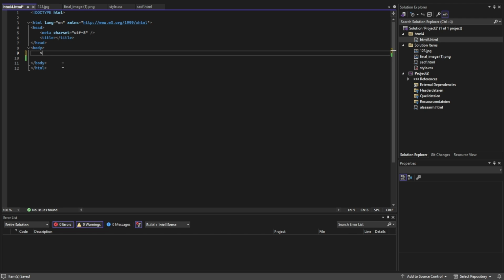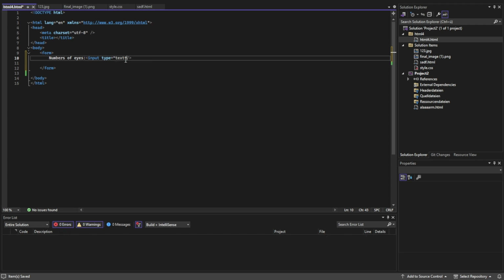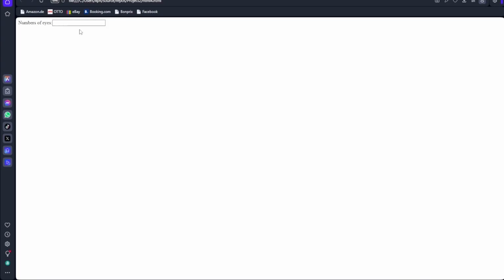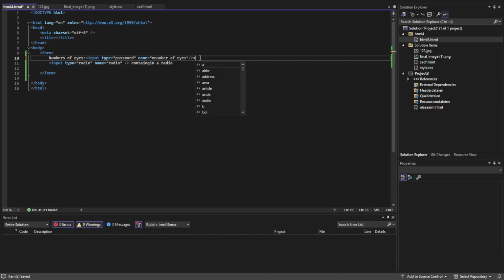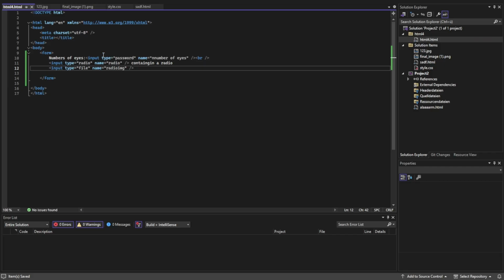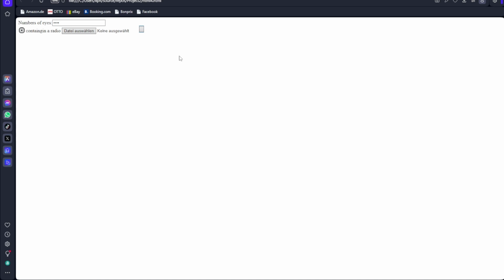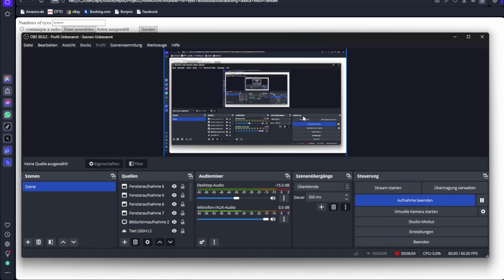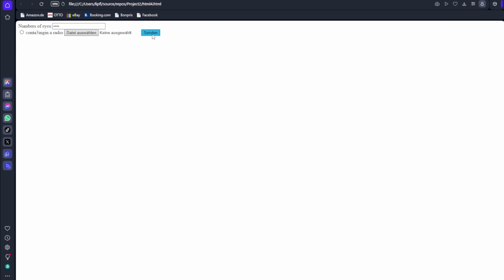HTML 5 Crash Course/ Tutorial #5 Forms (basics)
Okay now we come to forms, and while making the video i realized that i forgto a lot of stuff regarding that topic. Stil a nice one to know and need even outside HTML connecting to PHP and Javascript :)